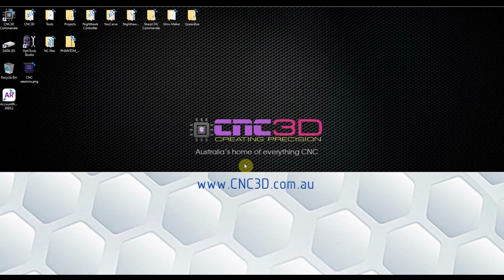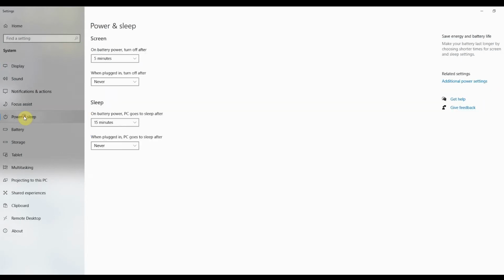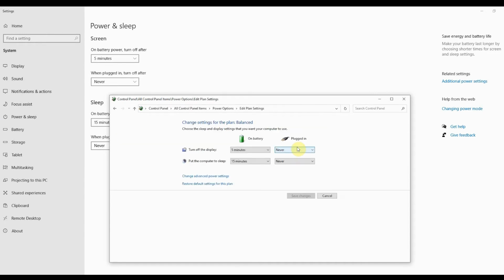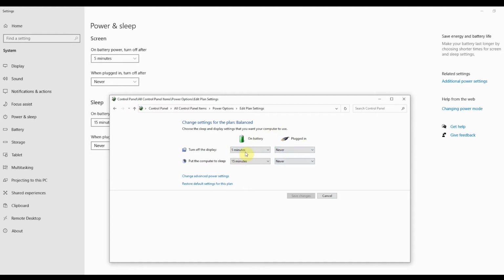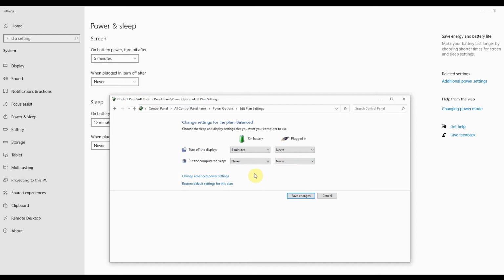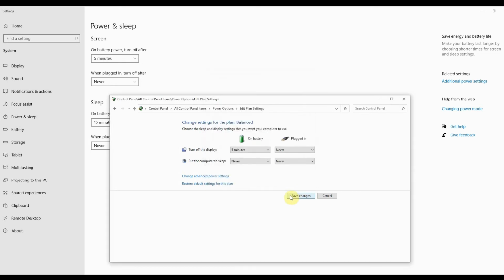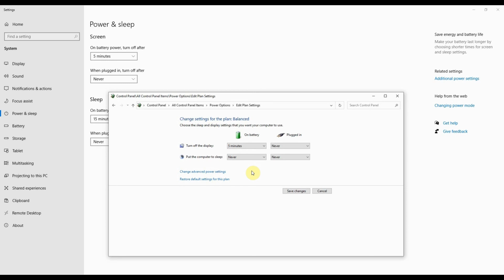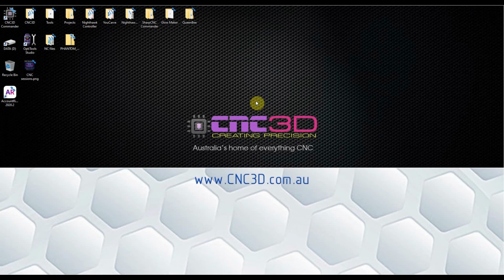CNC Tech Tip - How to disable USB selective suspend and tune your power settings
This video is a simple one but likely a very handy one.

Many users, especially those with GRBL based CNC controllers have likely experienced job stoppages on their machines due to issues with their USB connection.

One of the most common causes of this is either the computer falling asleep or a power saving feature built in to Windows 8.1 and Windows 10 called "USB selective suspend".

In this video we cover how to tune your computers power settings for smooth and hopefully problem free job runs.

Enjoy! :D